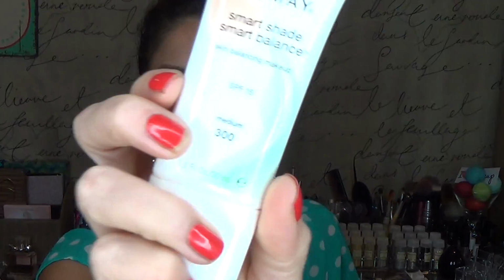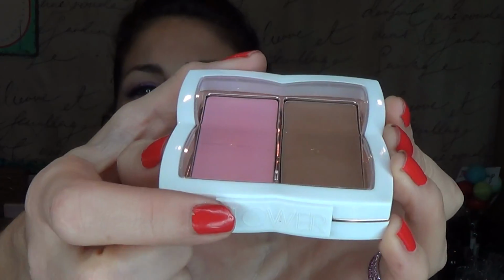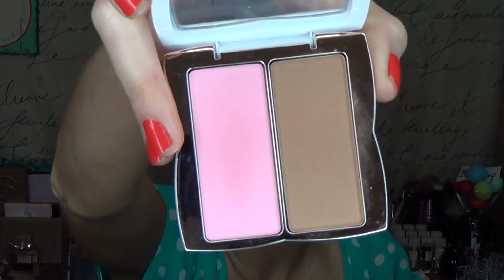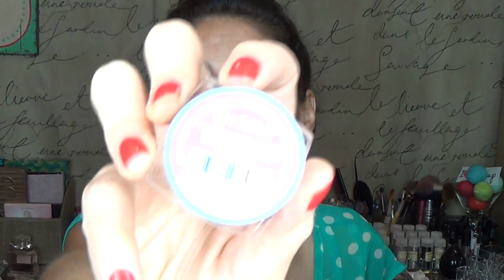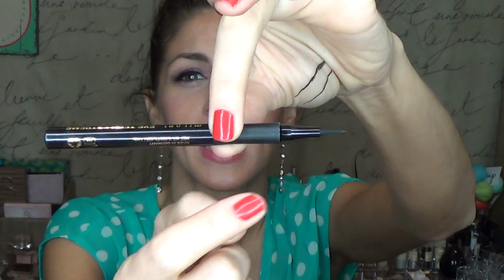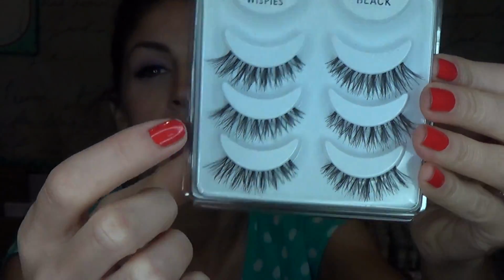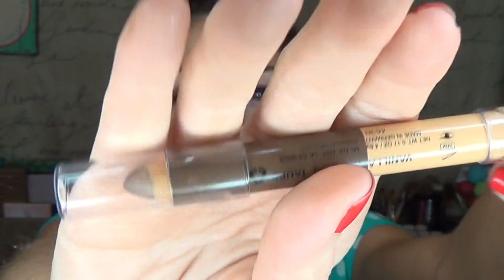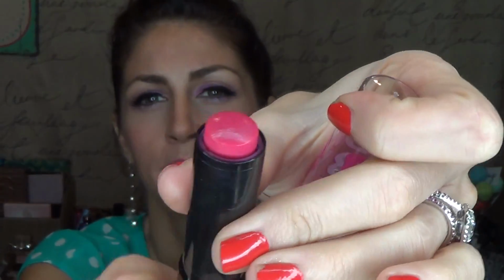March Madness Week One!!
Vine: Jackie St. Germain